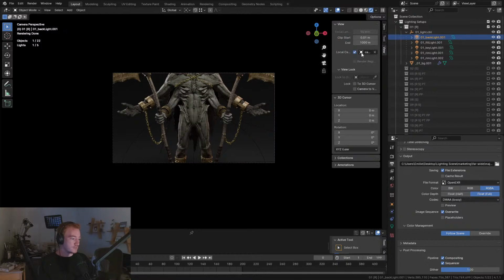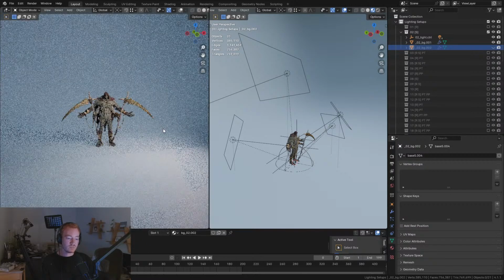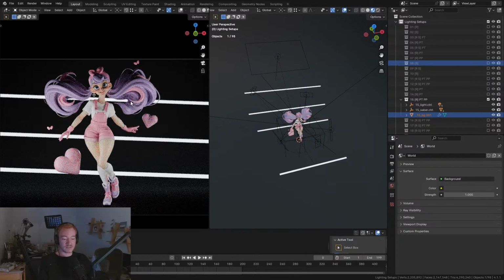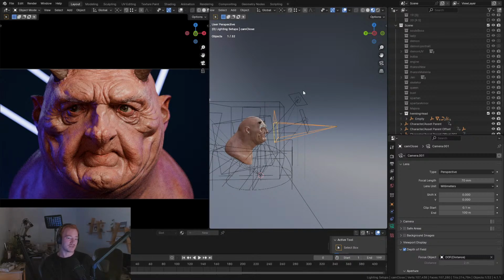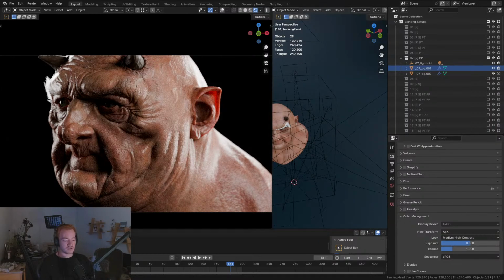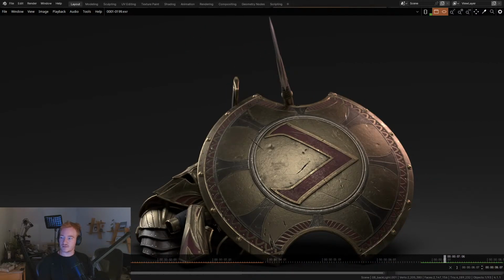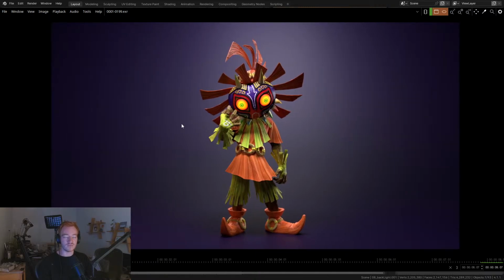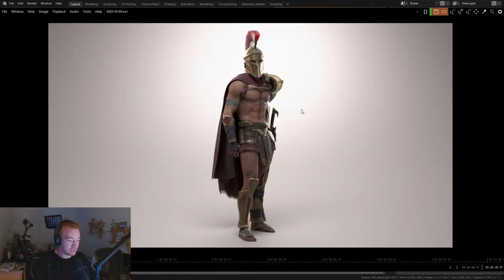FlippedNormals Summer Sale - Lighting Scene Preview + QA